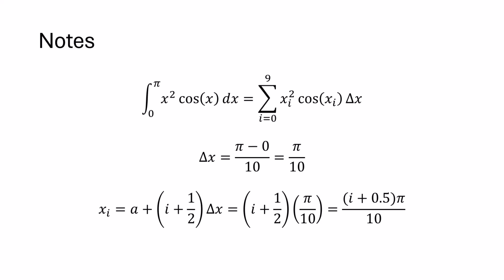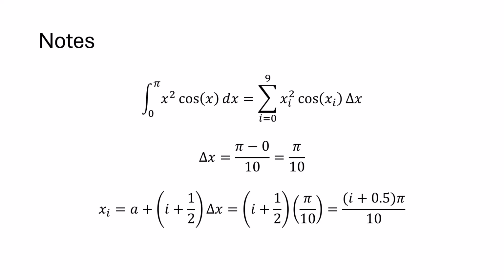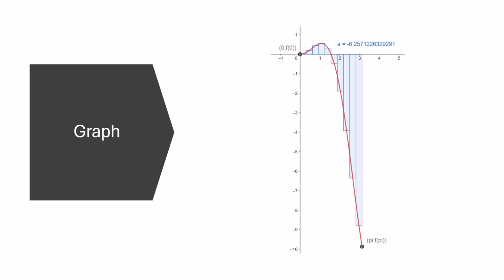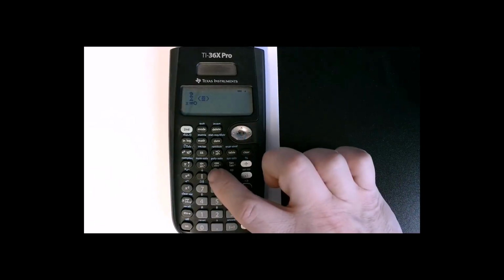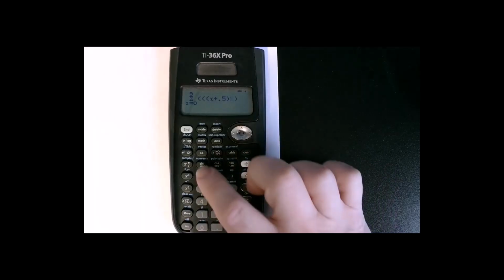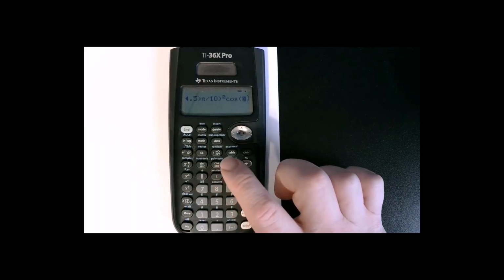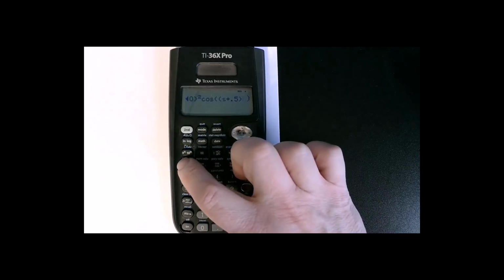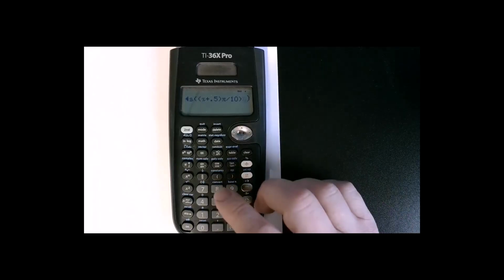midpoint ti36 xpro demo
This video demonstrates how to use the TI-36 X Pro Calculator to compute a midpoint approximation to an integral.